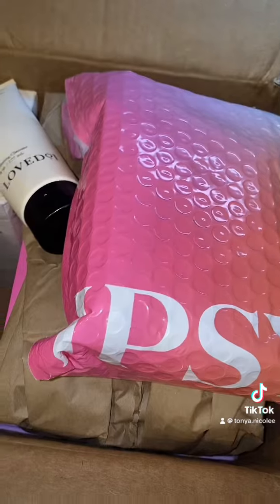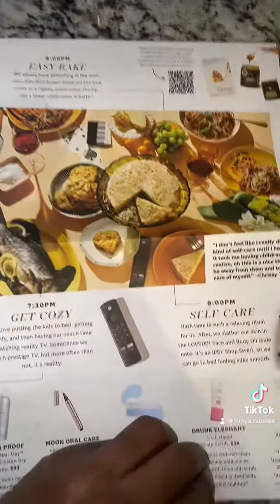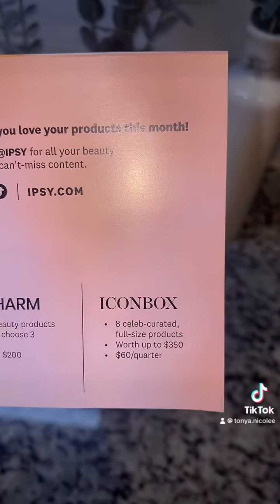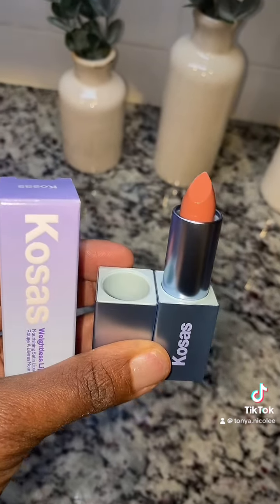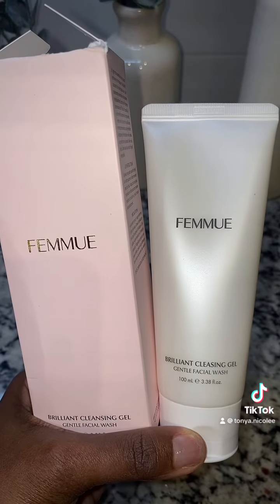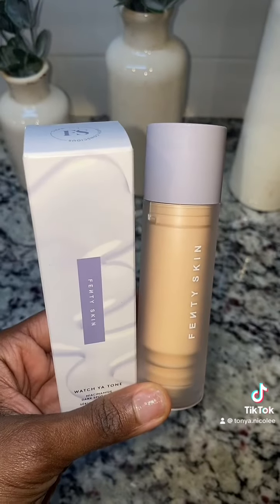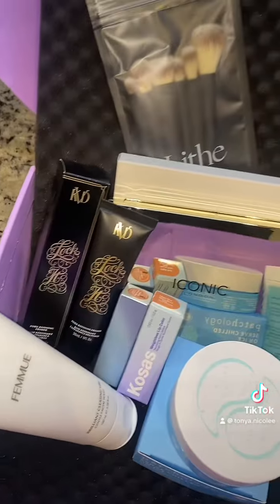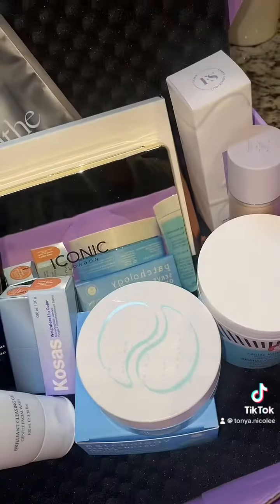August 2024 @ipsy Icon Box Unboxing!!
August 2024 @ipsy Icon Box Unboxing ft. @ChrissyTeigen & @johnlegend